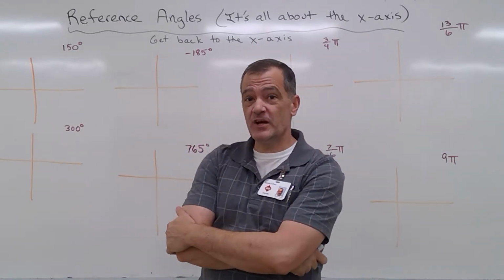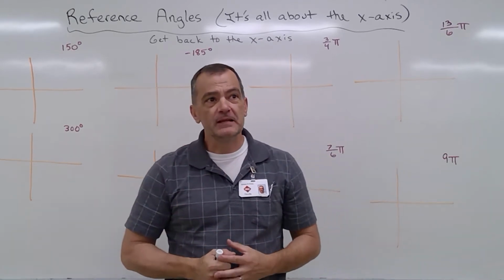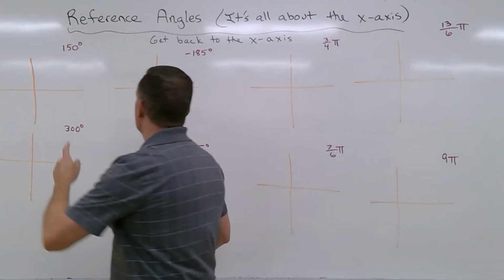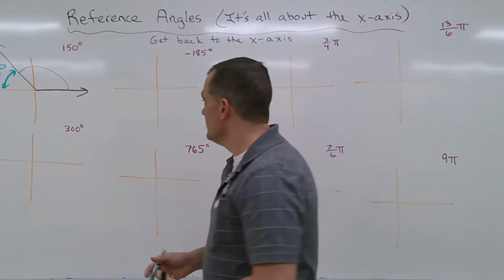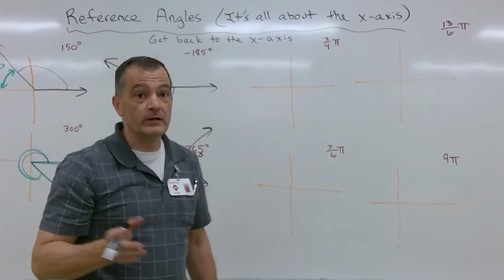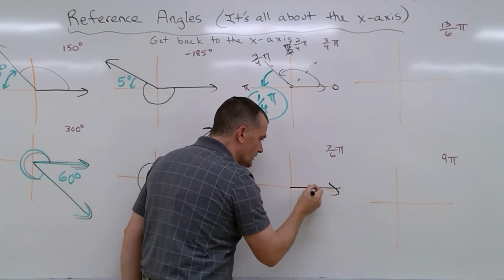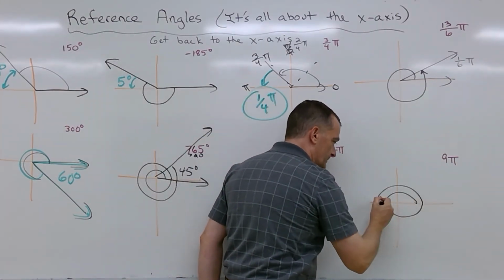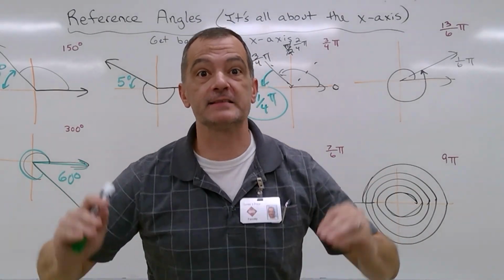Uncle Dan Trigonometry: Finding Reference Angles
A brief discussion of reference angles and eight examples of finding reference angles in degrees and radians.